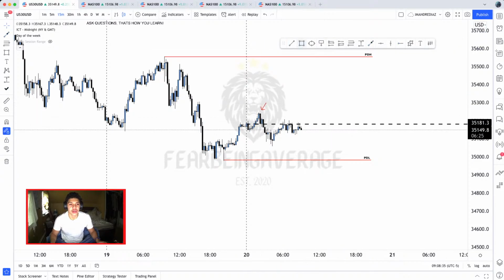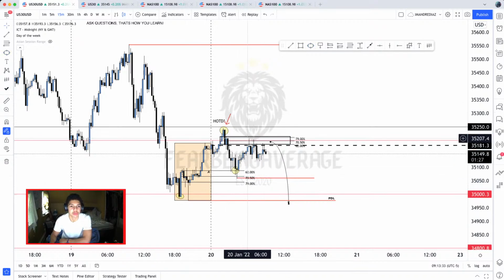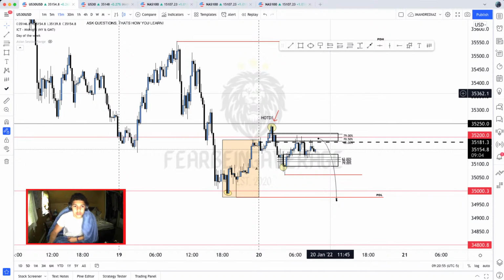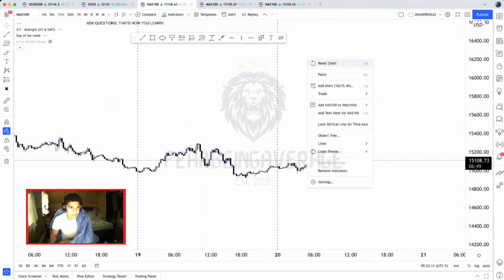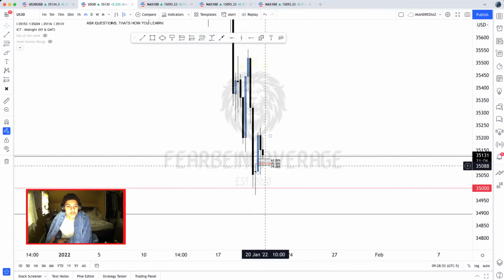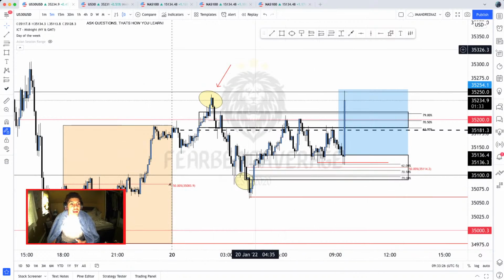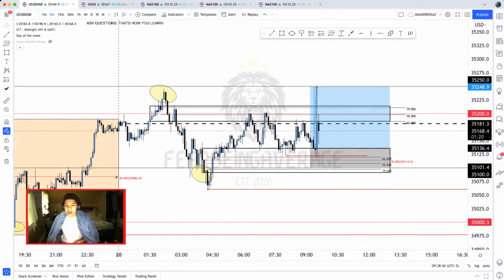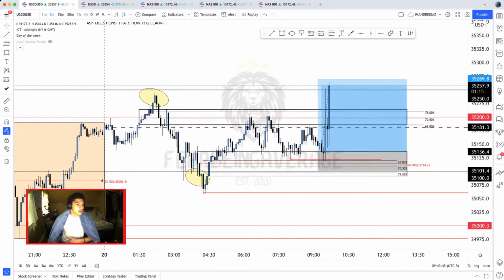Charts & Chats Ep 73: CAUGHT +100 POINTS LIVE Trading NY Session/Jan 20th 2022